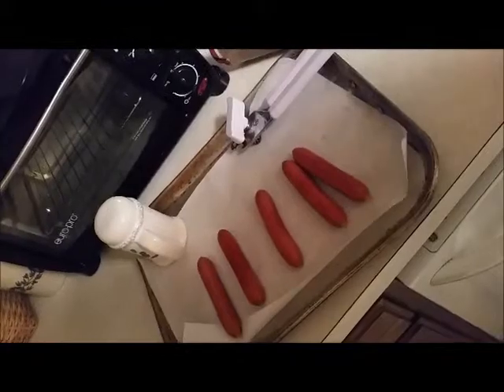Crescent Rolls with Cheese + Macaroni Cooking Part 1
A decision to make something appetizing. This won't only be instructions as this continues.